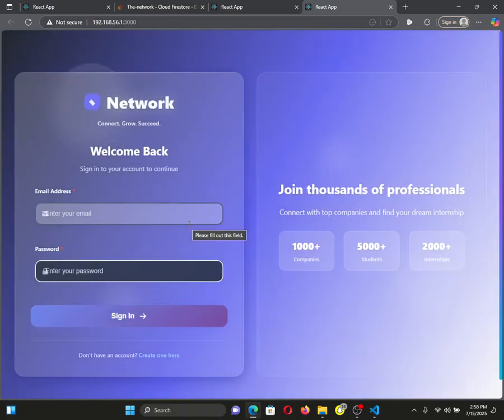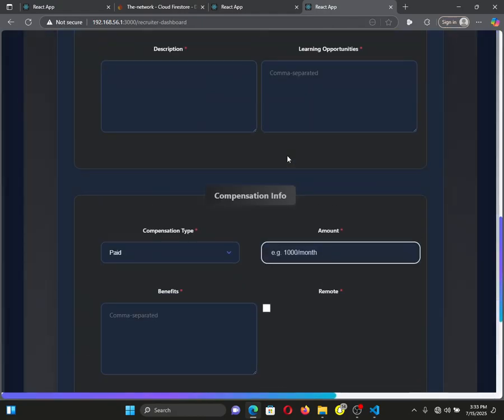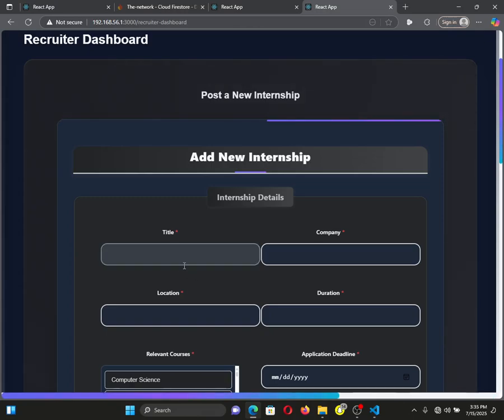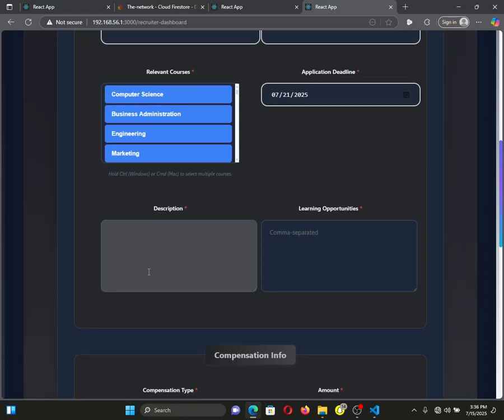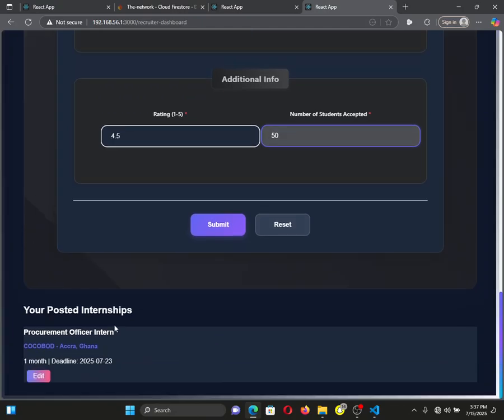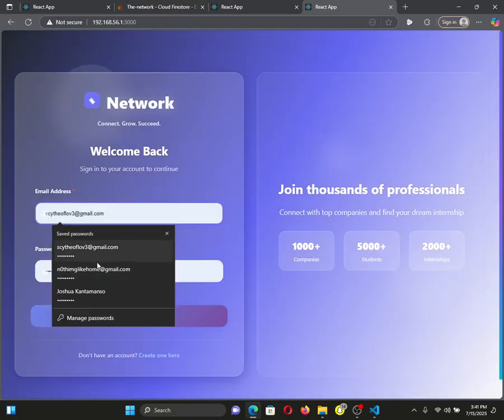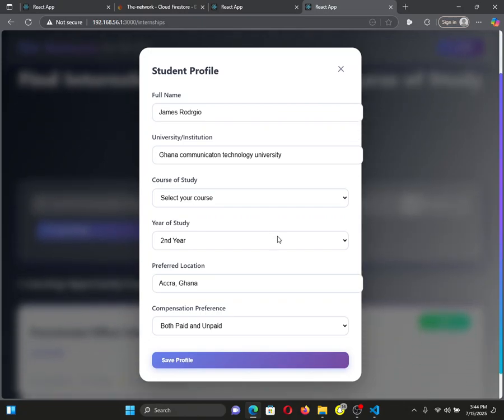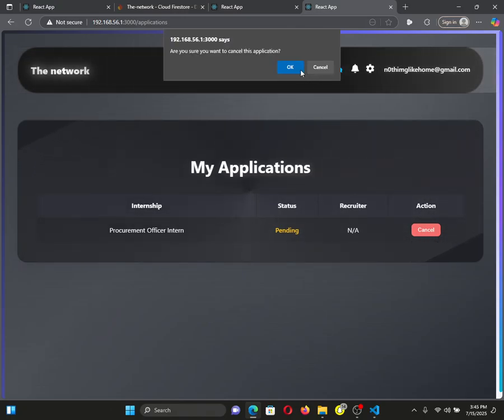Group 17 - Cybersecurity Group E Project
GHANA COMMUNICATION TECHNOLOGY UNIVERSITY
This is an app which provides experience to students in order to be ready for the workforce